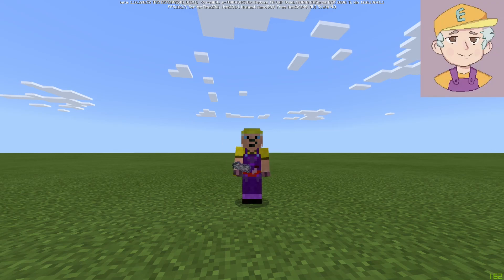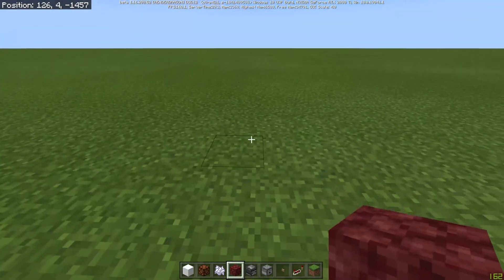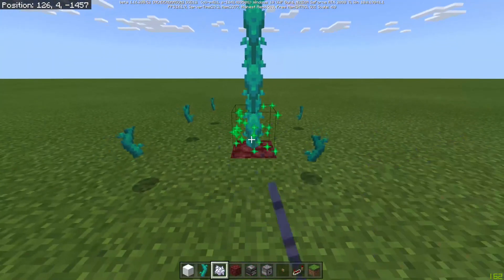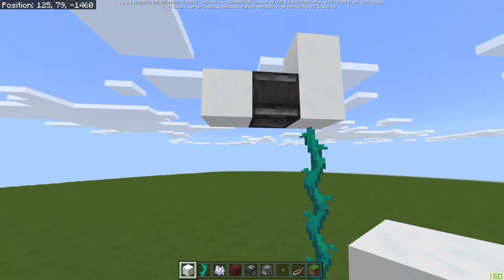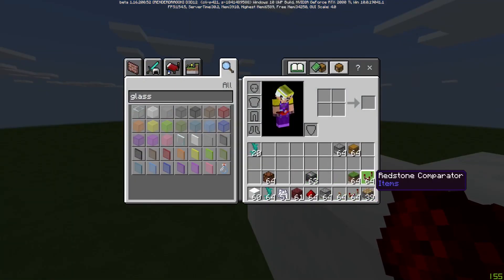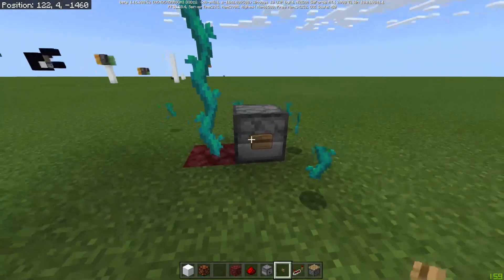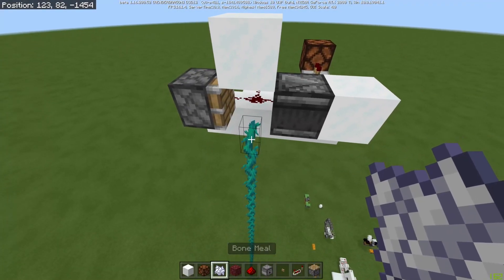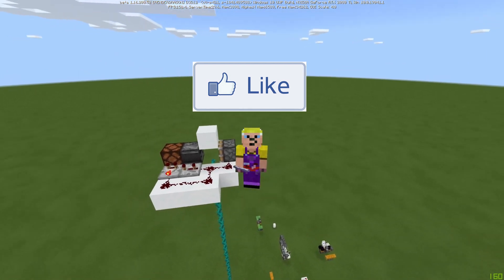Instant upwards redstone transmission 1x1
This is brand new tech: a method to transmit redstone signals straight up in a 1x1 space, almost instantly from Bedrock to build limit if you want! The old methods were a lot slower, for example using piston/slime towers and often bigger and more expensive. This is really cheap and quick to build.

It uses twisting vine which can be forced to grow past its normal height using bone meal, which is then detected by an observer.

There is a reset time to the circuit, but you can run it off a 4-clock (8 tick full cycle)

Of course bone meal is fully renewable, with moss based bonemeal farms